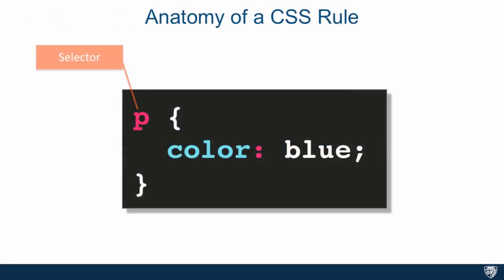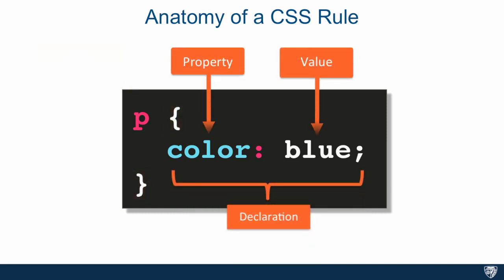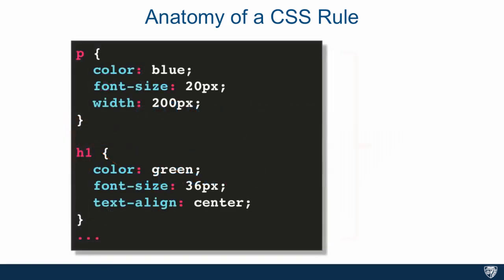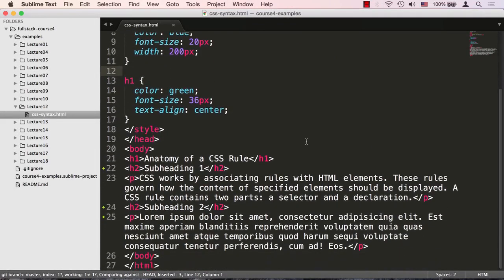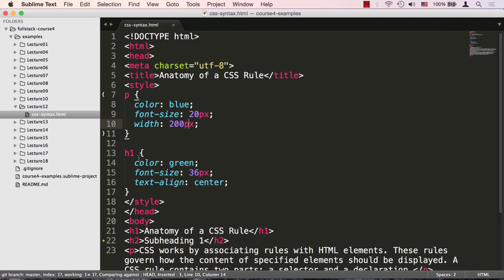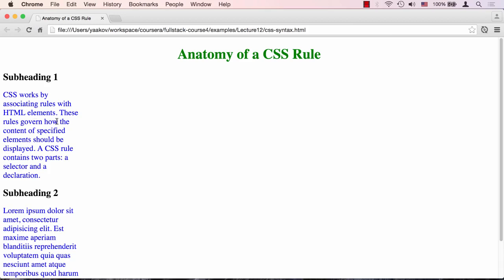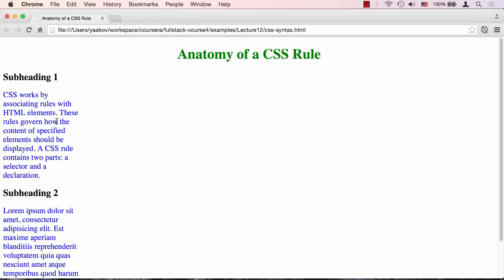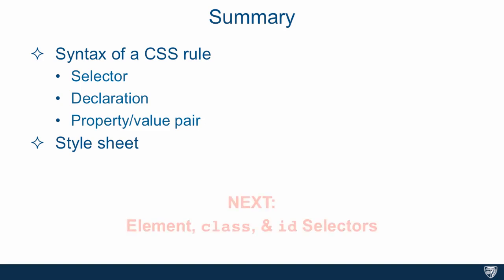Lecture 12: Anatomy of a CSS Rule